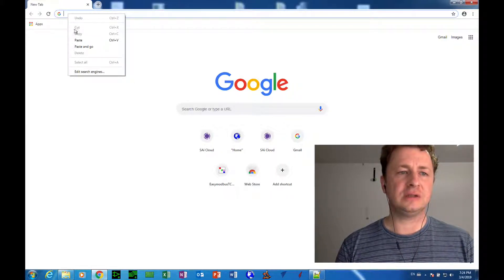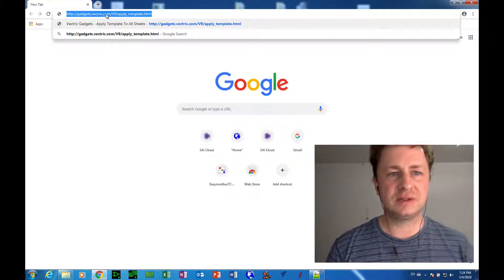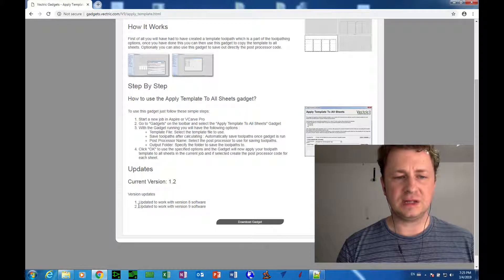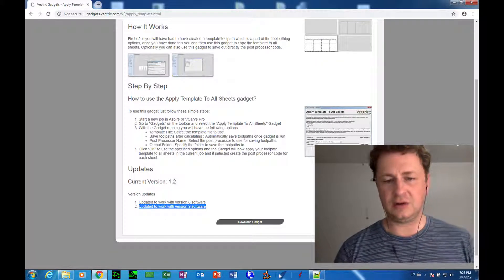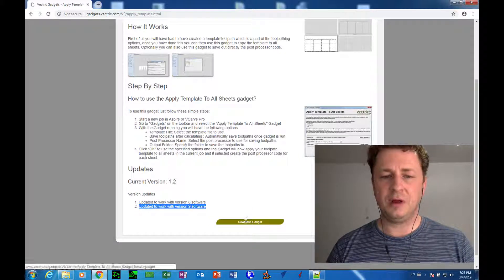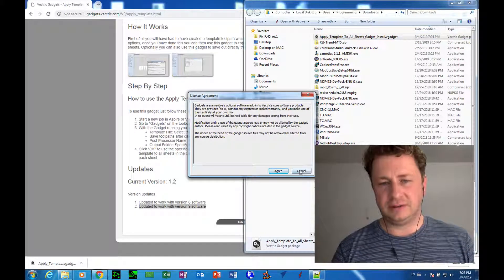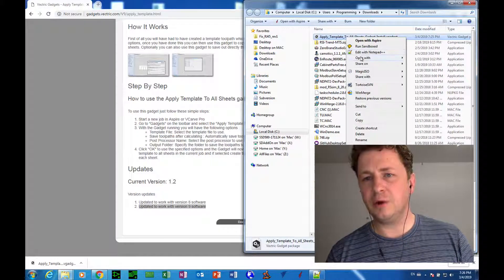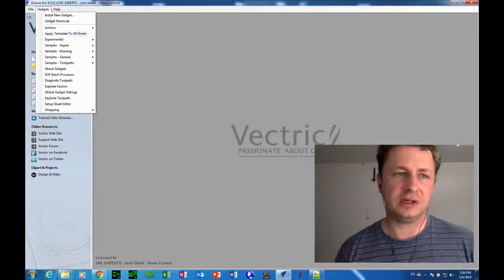Vectric Gadget - How to Install Apply Template to All Sheets Gadget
This video shows you how to install Vectric’s “Apply Template to All Sheets” gadget. This gadget allows you to automatically apply tool paths to a Vectric job that uses multiple nested sheets. It saves a lot of painstaking work manually outputting tool paths.

For more information on how to use the gadget, see the following video: